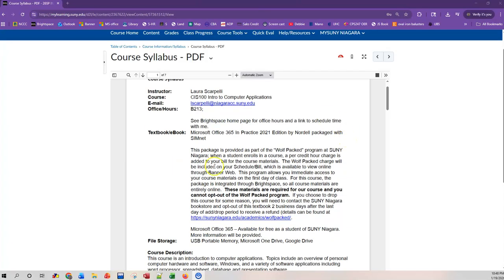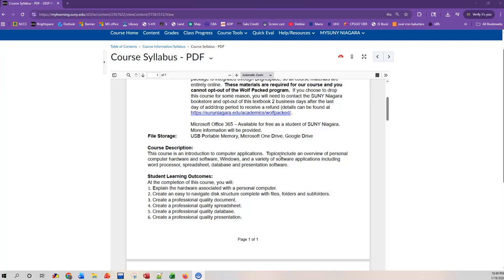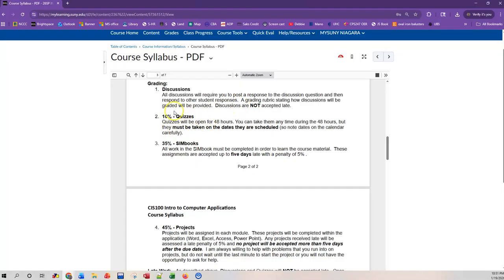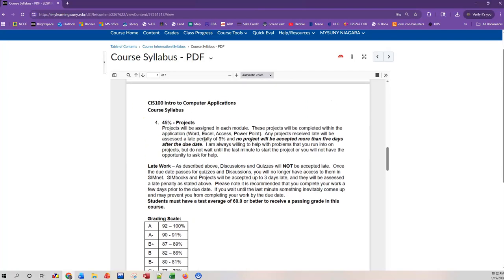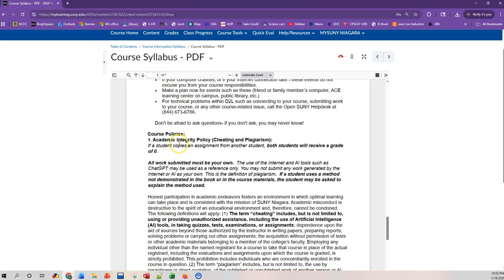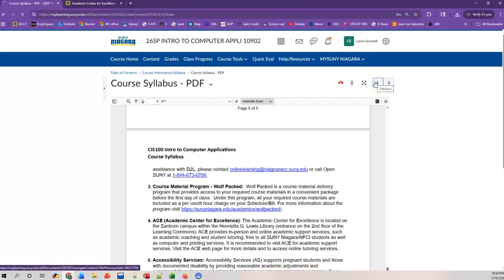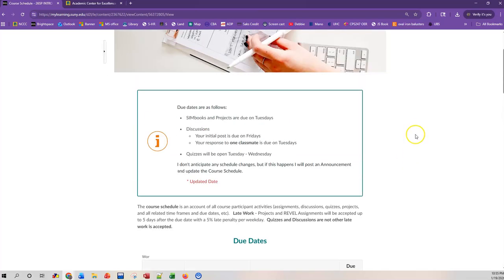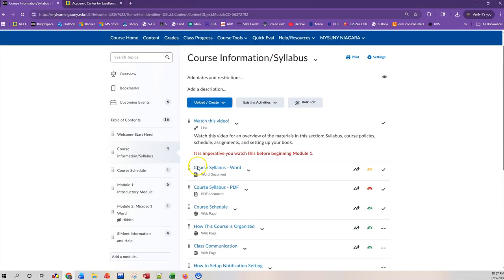cis100 syllabus, schedule